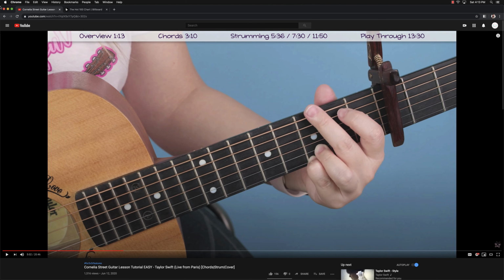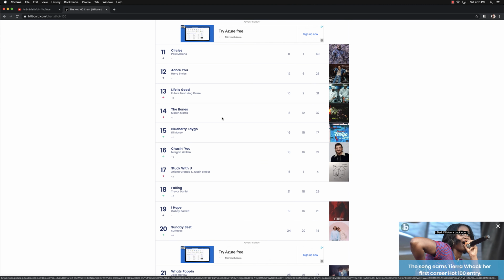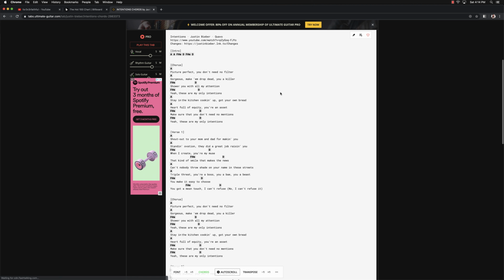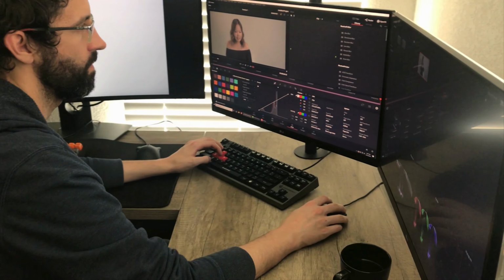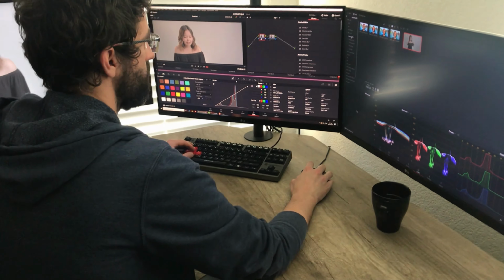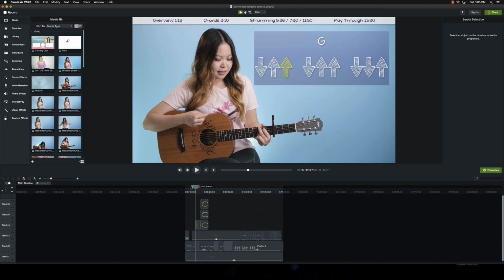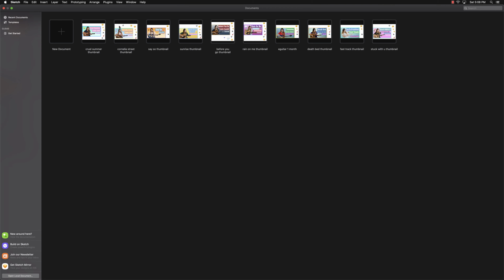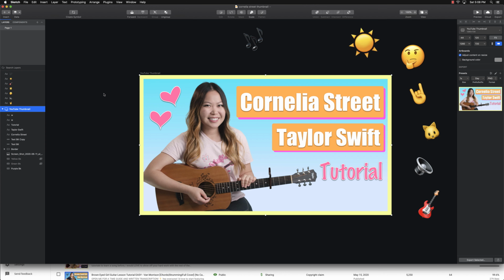How I Make My Videos - Start to Finish (Planning, Filming, Editing and More!) BEHIND THE SCENES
hey everyone! 👋

i was feeling a little under the weather when i filmed this, so my apologies about the sniffles!

this video is for anyone who's ever asked me about my video production process - including what software i use and what equipment i have. 🤗 hopefully you'll find this information helpful if you plan to start making your own videos or at least find it entertaining to get a little behind the scenes look at my youtube process! 🎸